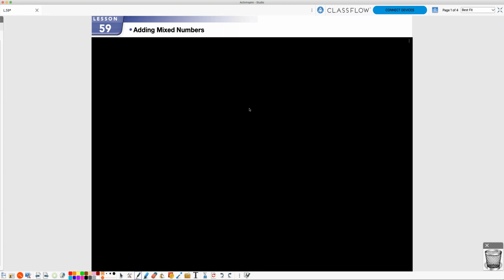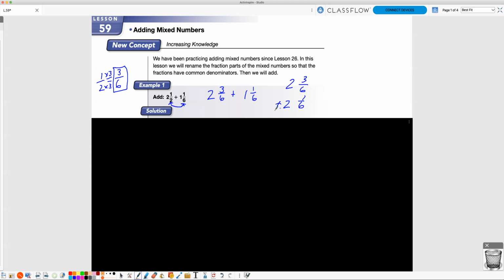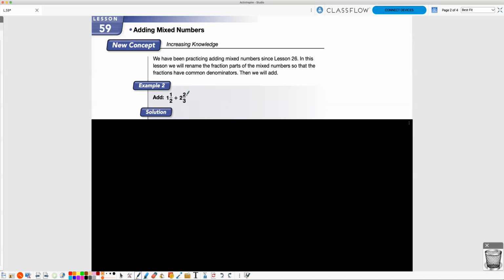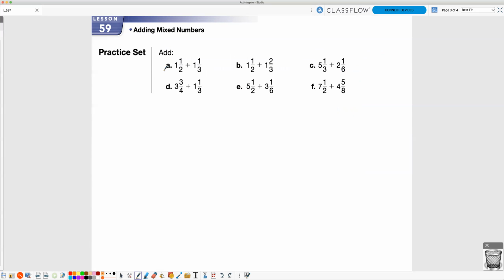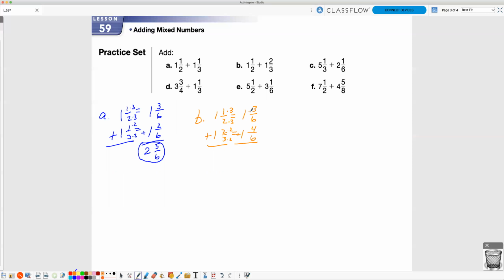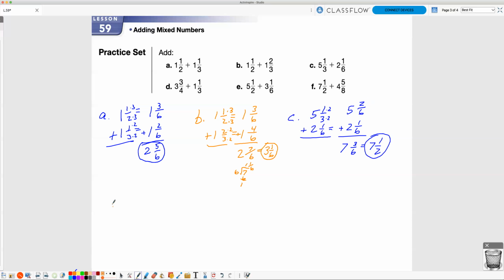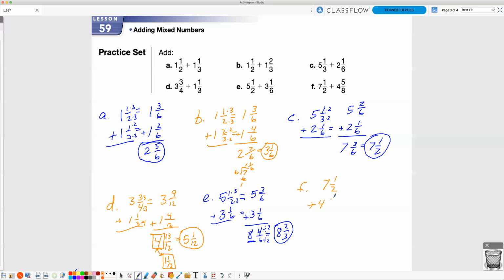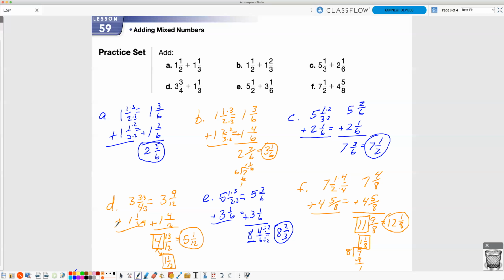Saxon Math L.59 Adding Mixed Numbers